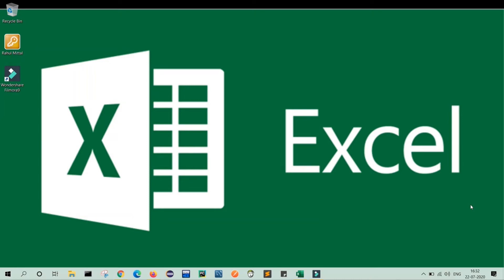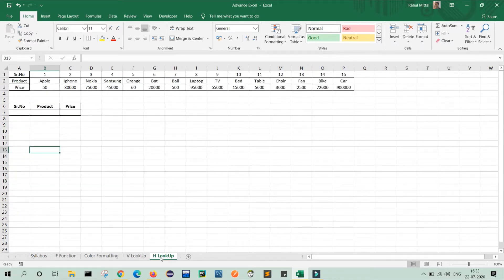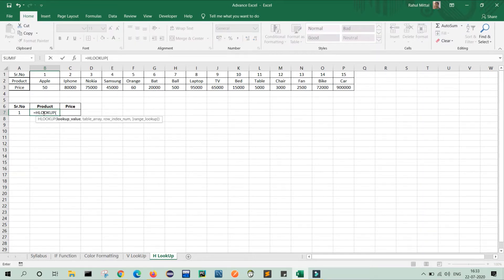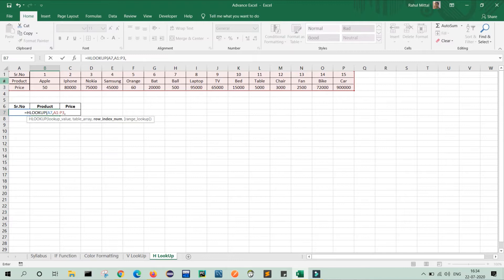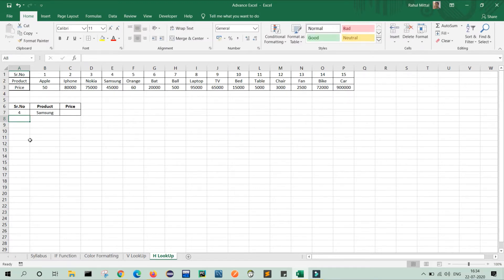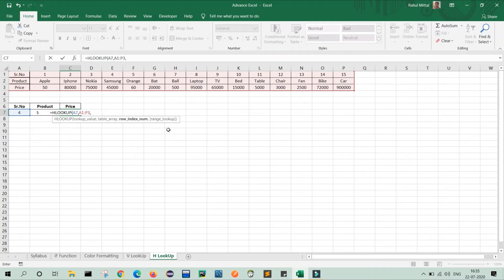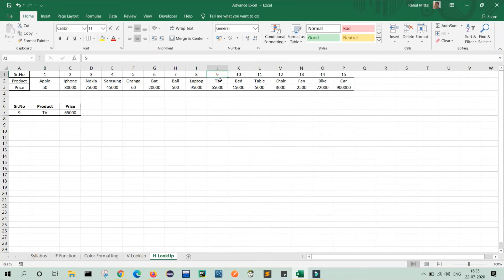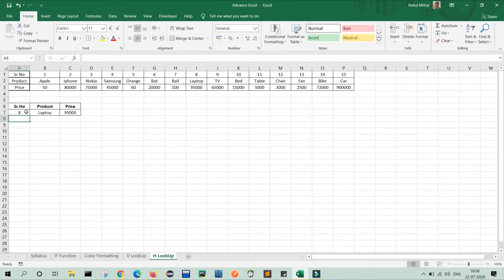HLookUp Function in Excel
Excel - HLookUp (Horizontal LookUp)
H LookUp - function can search for a specific category or value in a table and return the “opposing” value from adjacent columns

If you miss my previous video of V LookUp then you can watch by click on the below link:

Please feel free to mail me at for any query related issues or if you want another video on a same topic than please comments, I will create it for you.